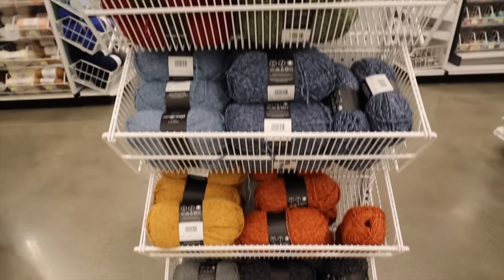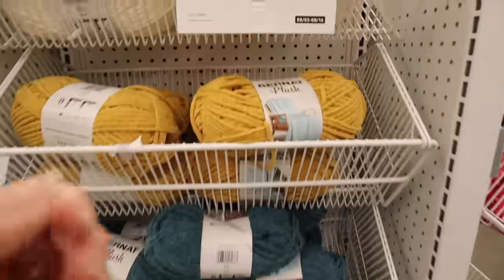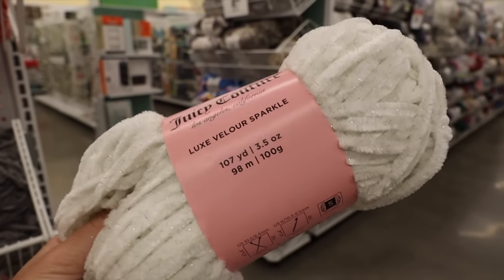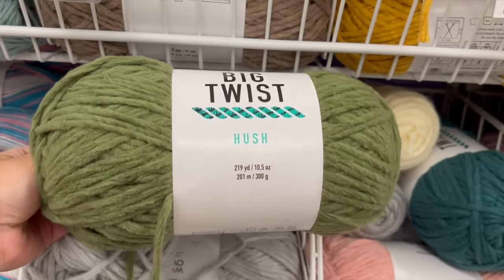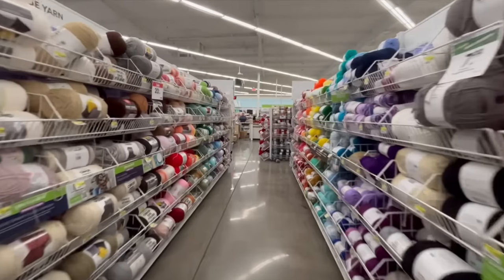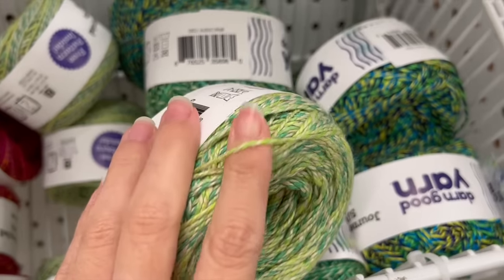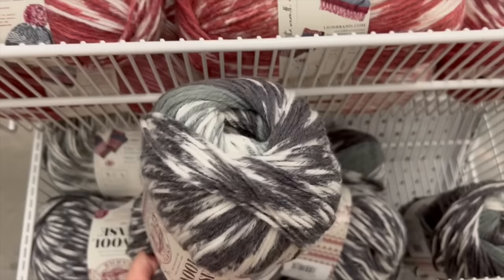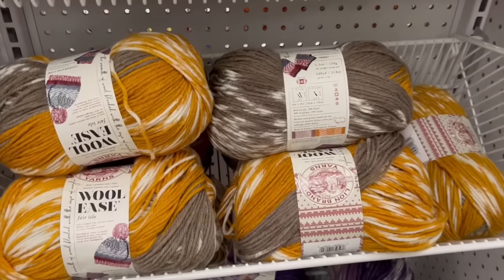come yarn shopping with me | RARE fall yarn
let's shop for fall yarns together! most of these yarns were only available in person at ONE location in california, so i had to see what the hype was all about. for once, i'm very satisfied at the amount of sustainable, natural & creative yarns that have recently launched!

TikTok ➩ @erinreiko